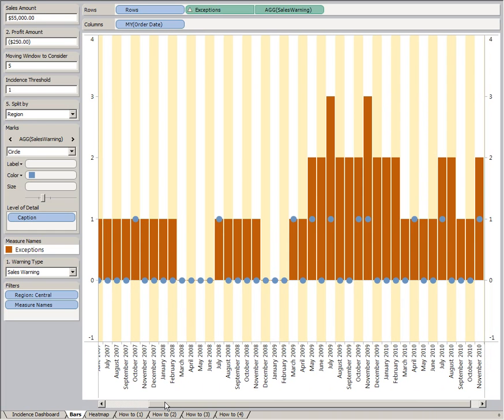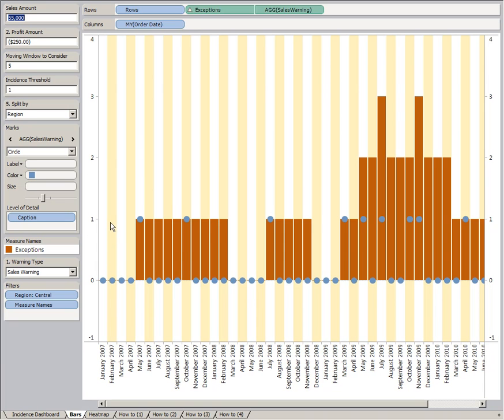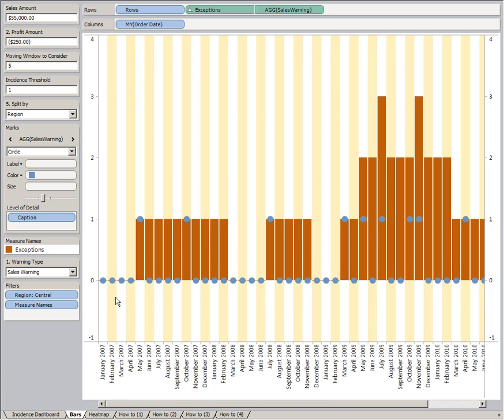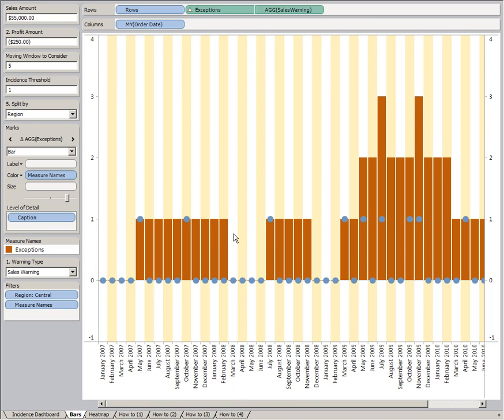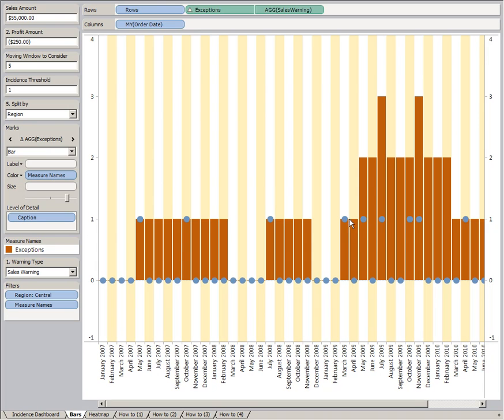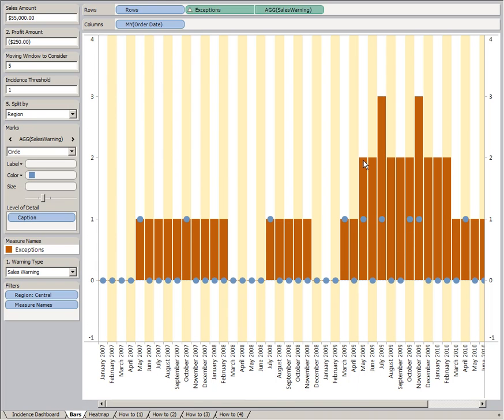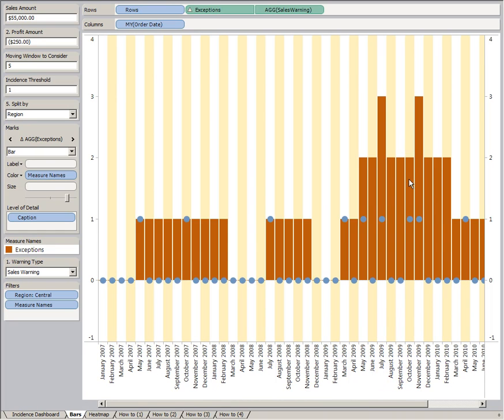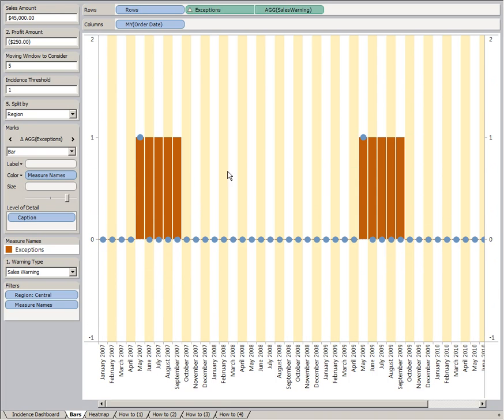Alert mockup 1